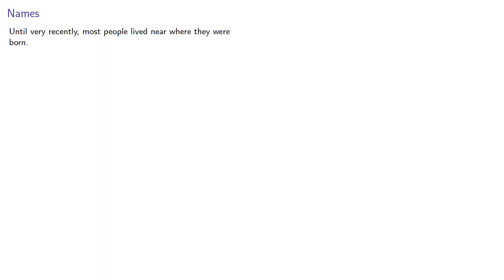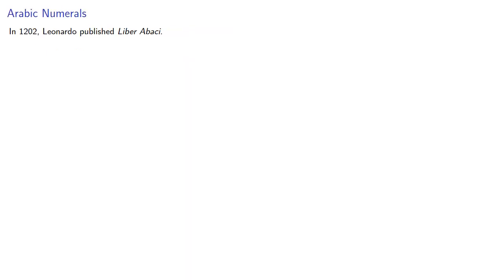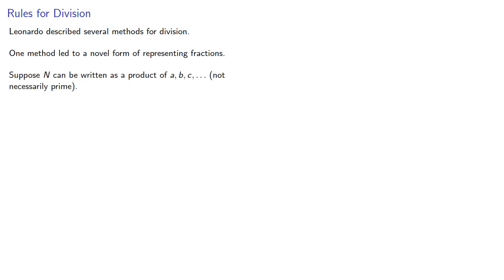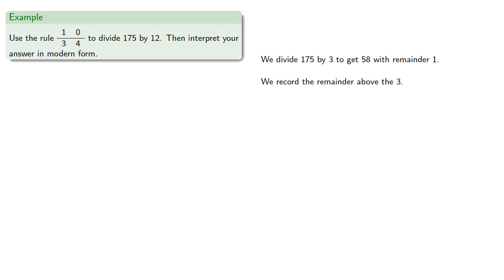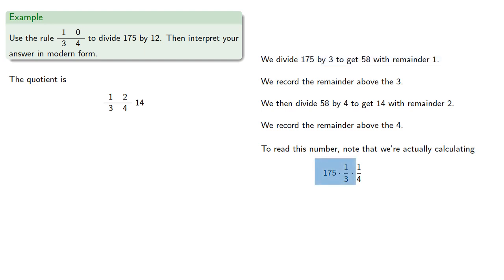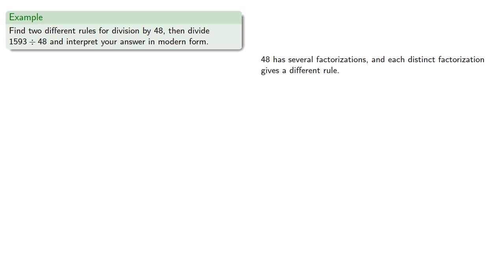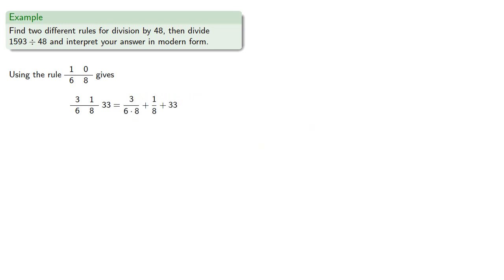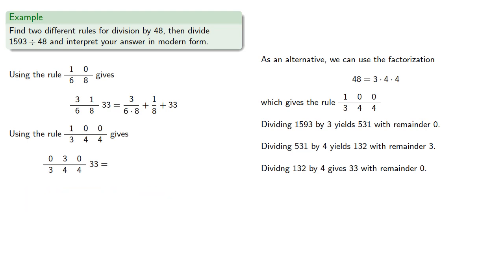Leonardo of Pisa: Division by Rule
A method of division introduced by Leonardo of Pisa.